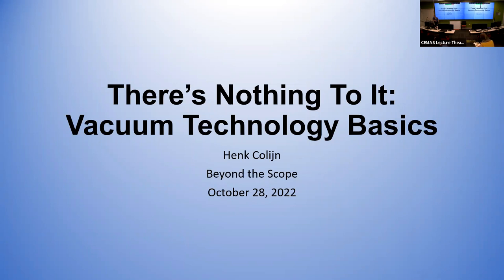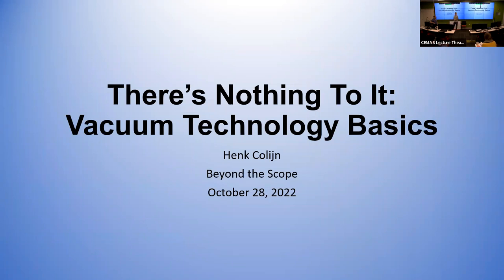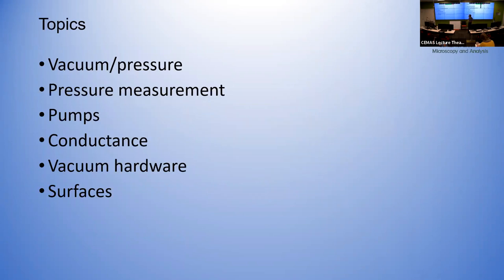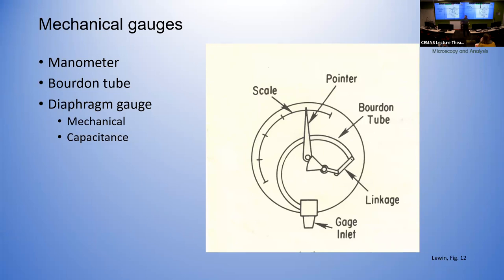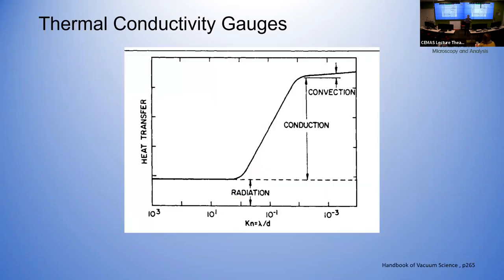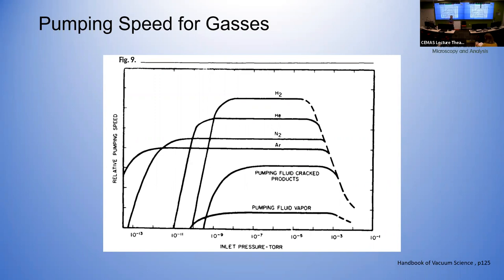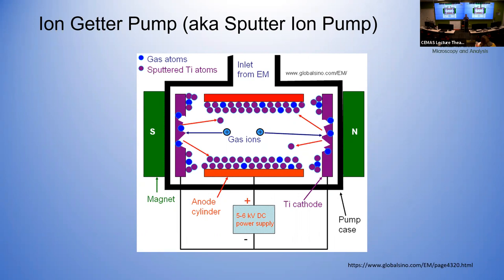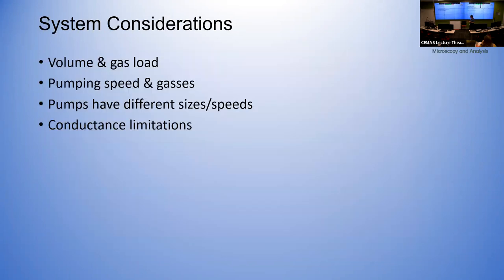Microscopy Vacuum Systems: Nothing to it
Henk Colijn, Assistant Director of Research Operations at CEMAS, leads Beyond the Scope: CEMAS Discussion Series on the basics of microscopy vacuum systems.